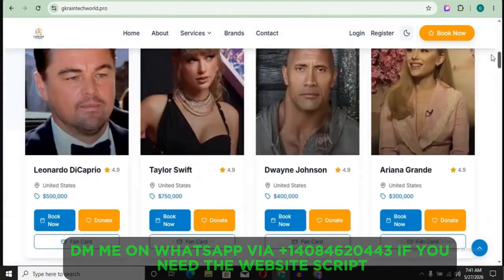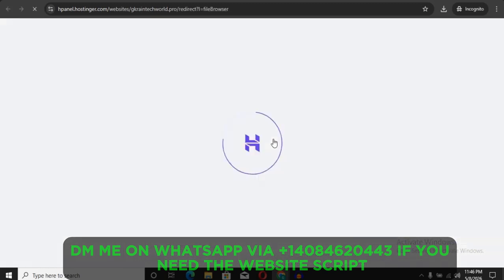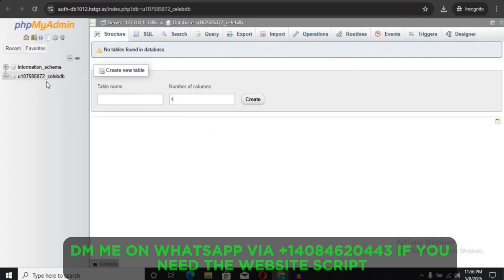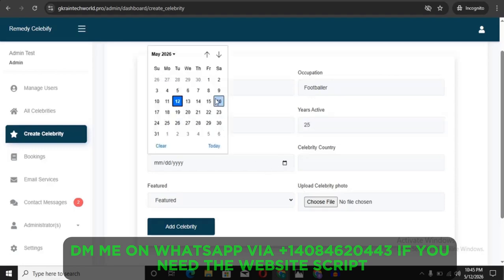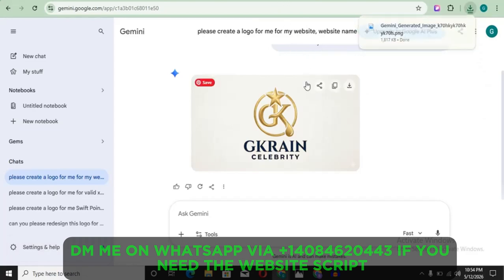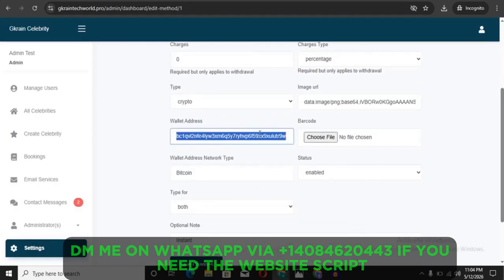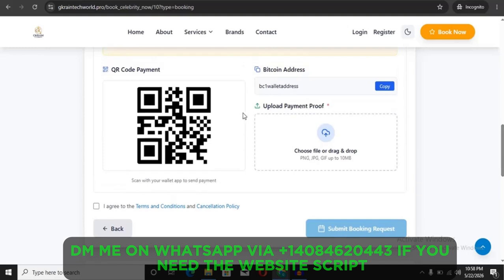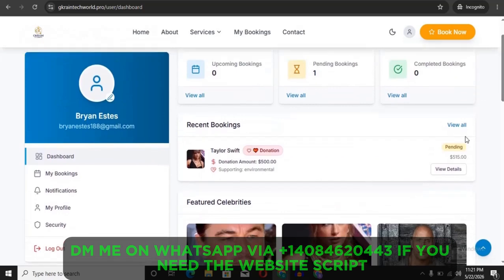How To Create A Pro Celebrity Booking Website 2026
Learn how to create a Pro Celebrity Booking Website